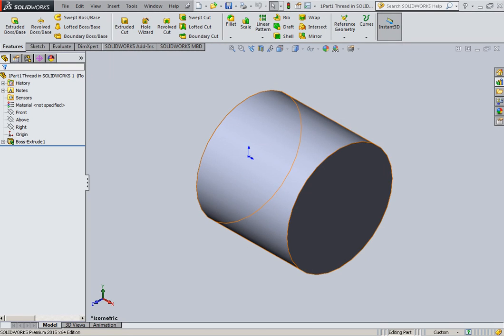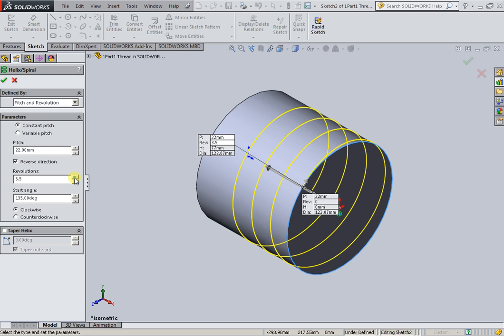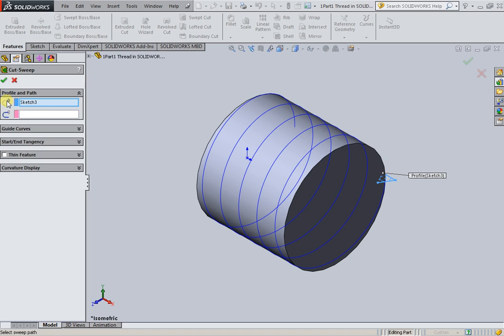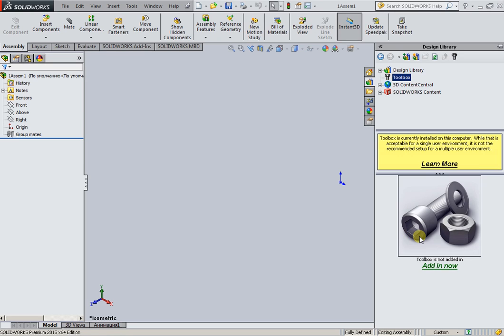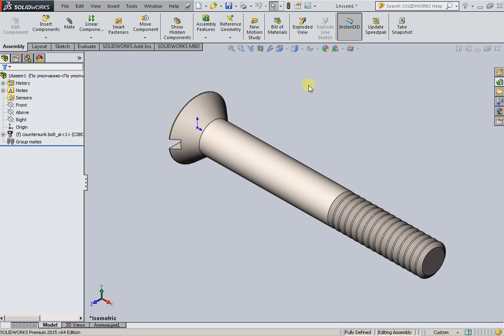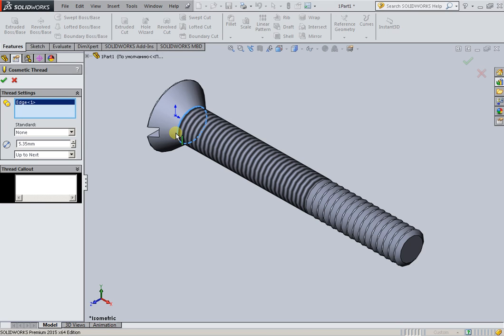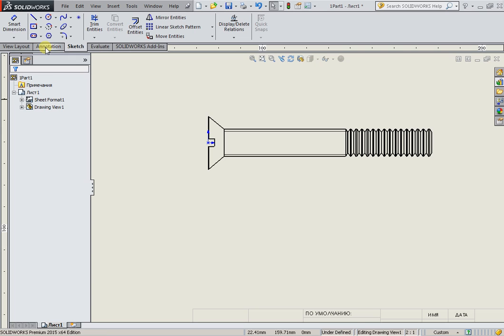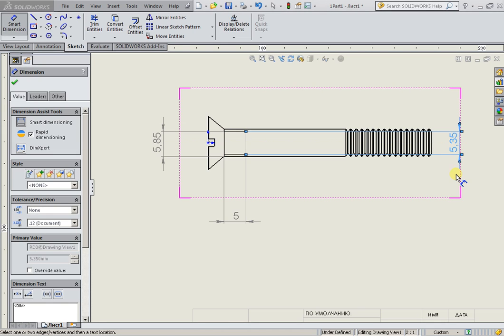Thread in SOLIDWORKS